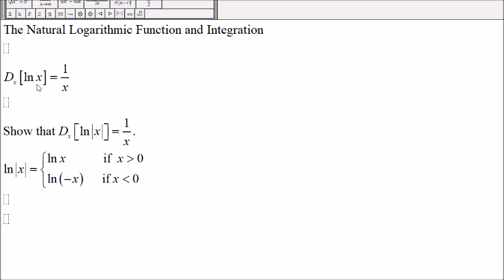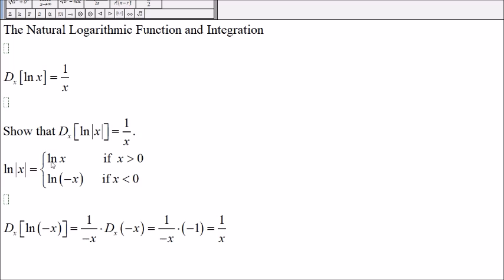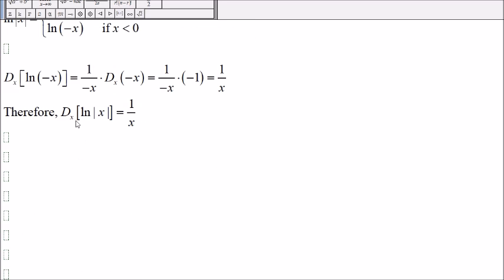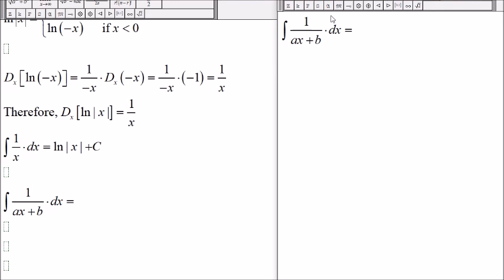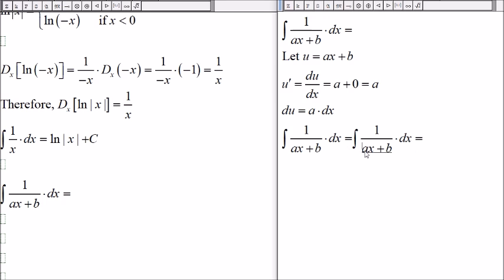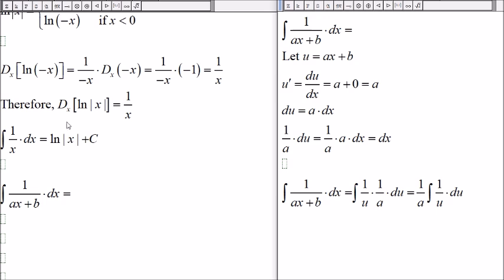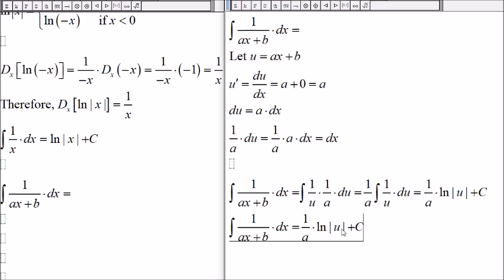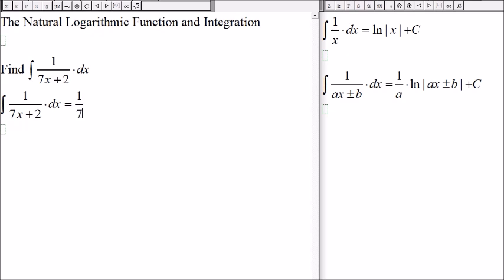Calculus (video 130): Natural Log Function and Integration (part 1)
Calculus: Natural Log Function and Integration